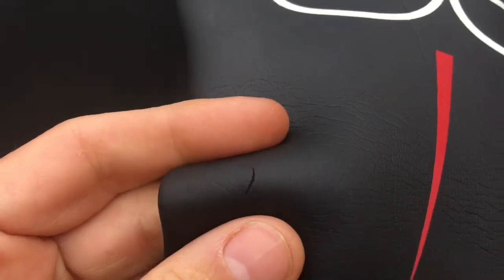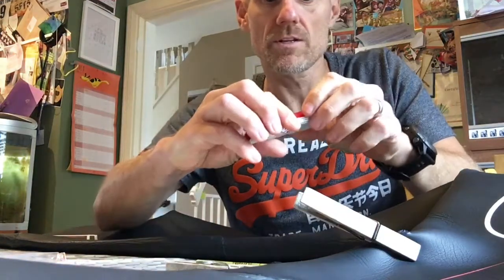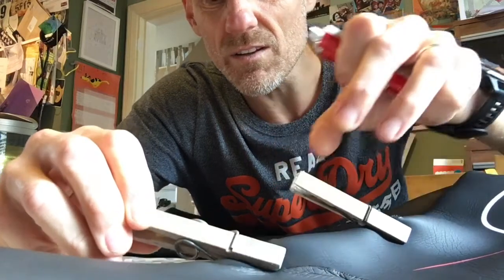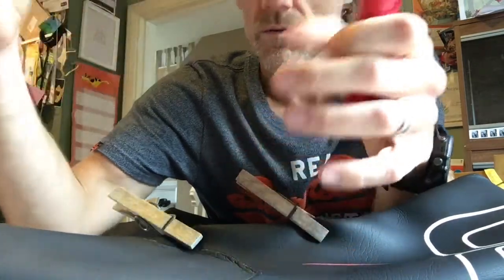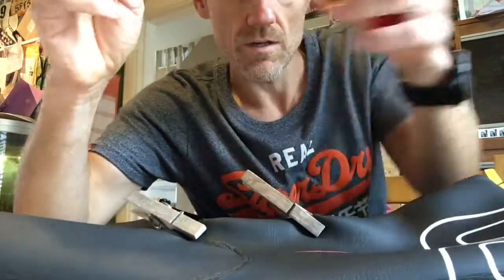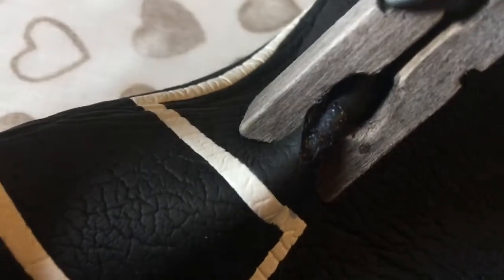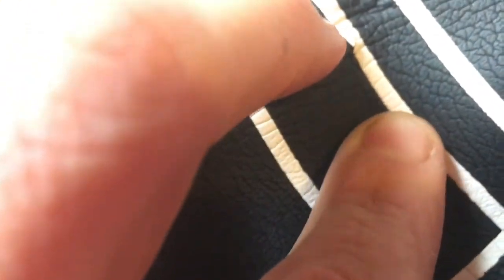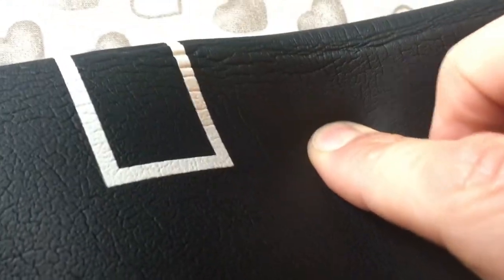TRIATHLON Wetsuit Repair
After 20 swims in my HUUB ARCHON wetsuit, I had many fingernail digs that I needed to repair. I bought a tube of Black Witch from Amazon and did them myself in around 30 mins. It's easy to do, thanks to the guys over at LOMO. Check out this very detailed video on how to repair a whole range of wetsuit repairs.